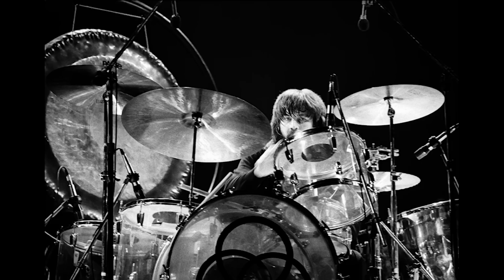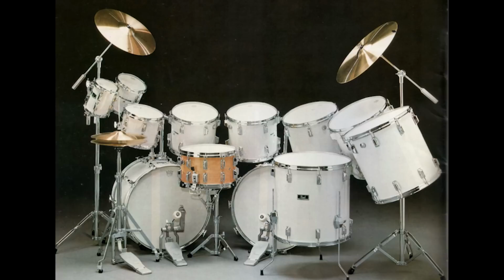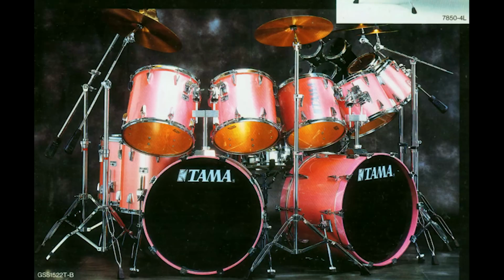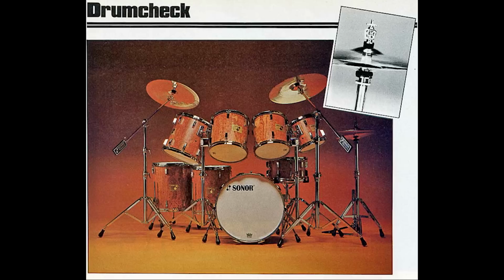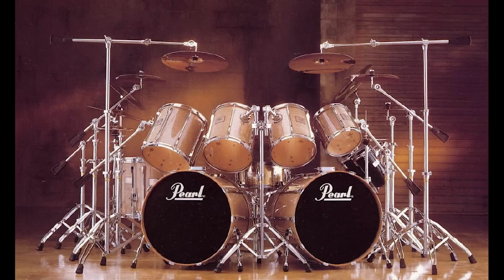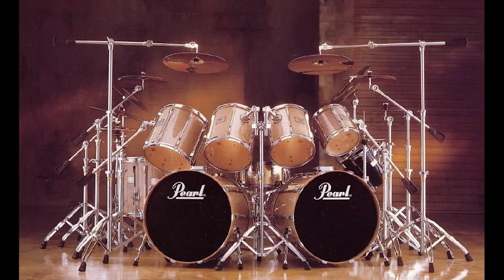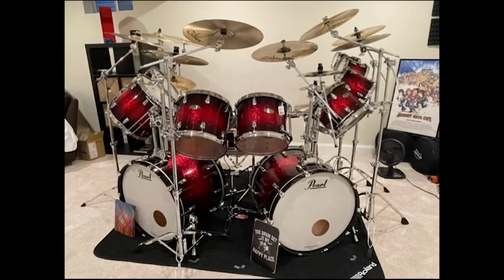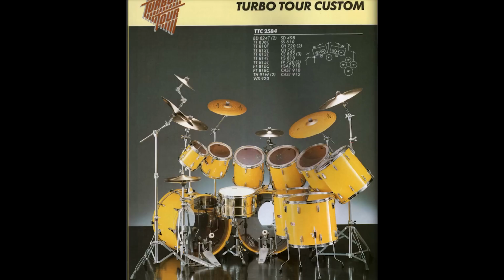The History of Power Toms with Kyle Schneider - EP 180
The History of Power Toms - Kyle Schneider is a power tom enthusiast who has put together a great history of this iconic type of drum set that has got a large and passionate following. Kyle is a listener of the podcast who took it upon himself to do the research and put together an episode that would explain the origin story of Power Toms! We talk about the genesis of power toms, famous brands and models, the current status of power tom drum sets and players, and we talk about Kyles dream set that he had built after years of saving. Enjoy this episode!

A big thanks to Izotope for the amazing RX10 license - Check out the 3 tiers of RX Audio Repair software

** 30 DAY FREE DRUMEO TRIAL **

**I record interviews with Riverside.FM - I highly recommend it.